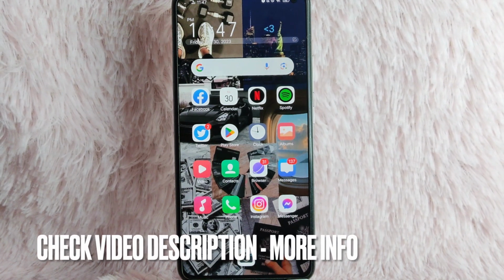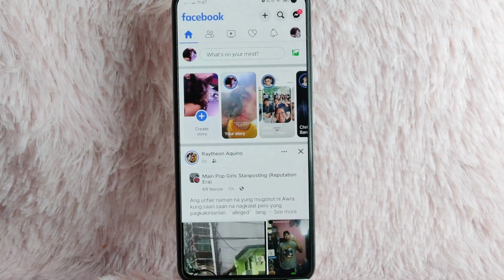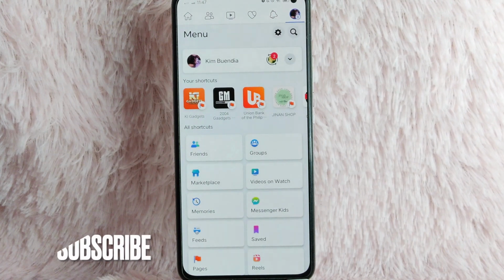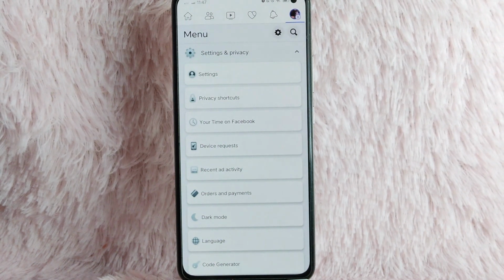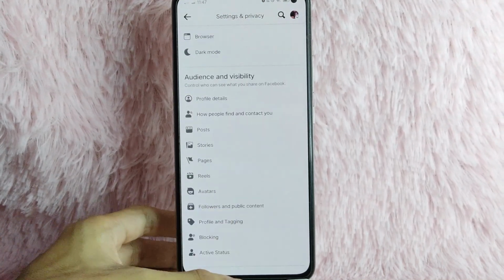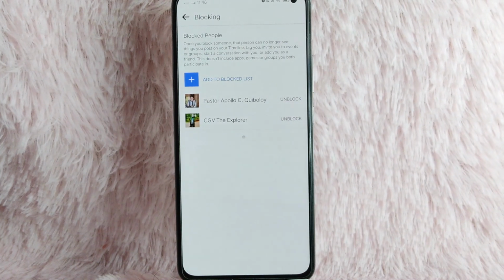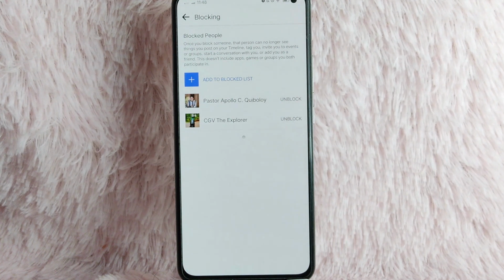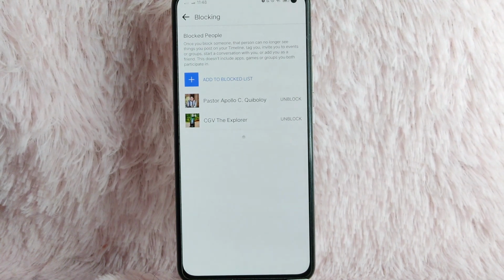✅ How To See Blocklist On Facebook 🔴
Get in touch!